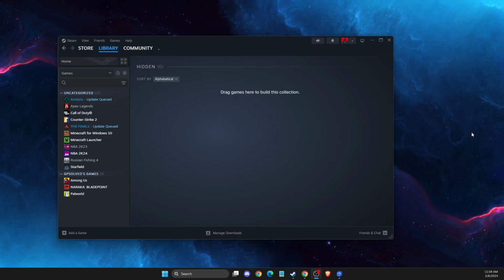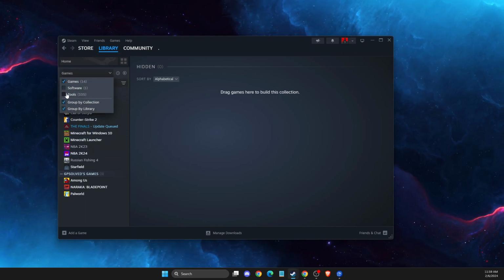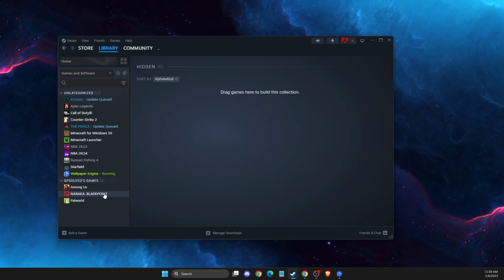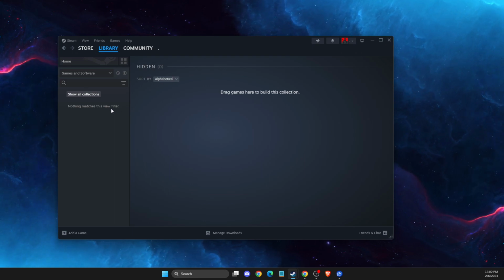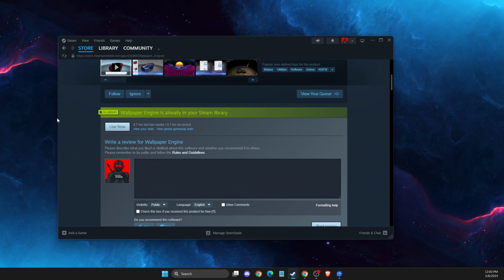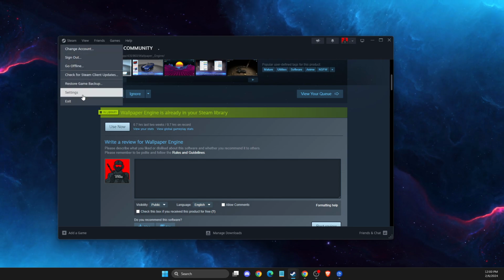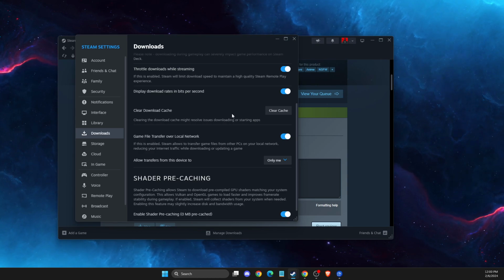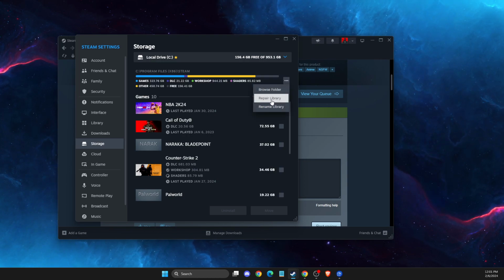Fix Steam Games Not Showing Up in Library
In this video I will show you how to Fix Steam Games Not Showing Up in Library It's really easy and it will take you less than a minute to do it!